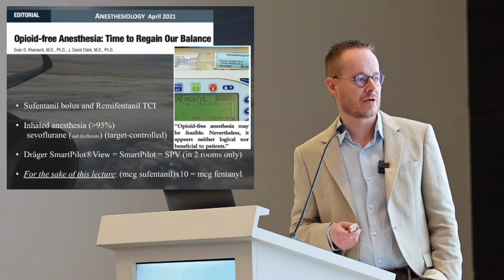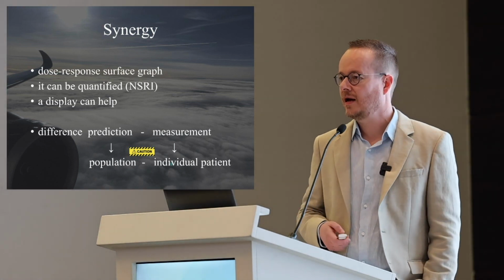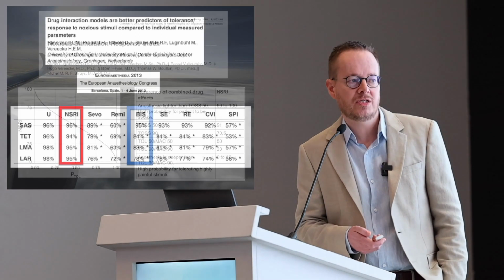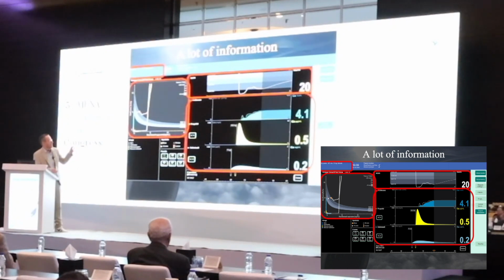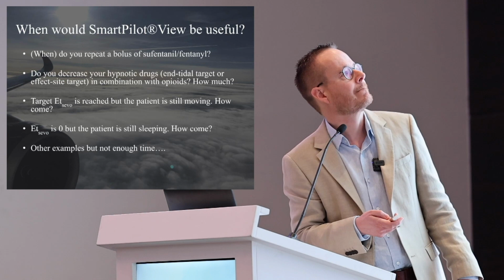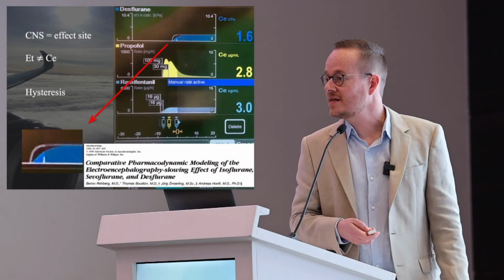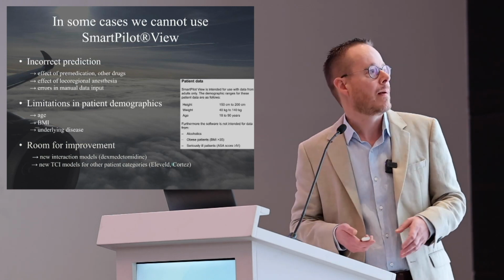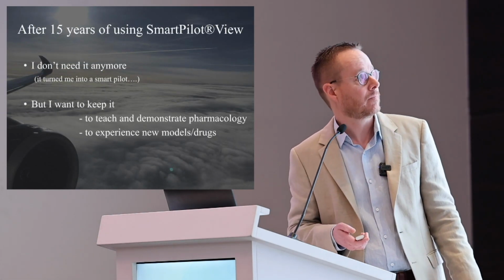Dräger SmartPilot View | How SmartPilot View Turned Me Into a Smart Pilot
Dräger SmartPilot® View visualises the complex synergies of anaesthetic drugs and predicts their effects based on pharmacodynamic modelling for both the current status and the prospective course of general anaesthesia. SmartPilot View turns abstract device data into comprehensive visual information to support the decision on more precise and patient-optimised titration of anaesthetic drugs. Find out how Dr. Rik Carette uses SmartPilot View in his everyday clinical practice and how it helps him to dose medication individually for each patient.